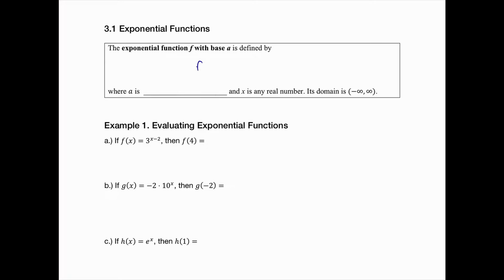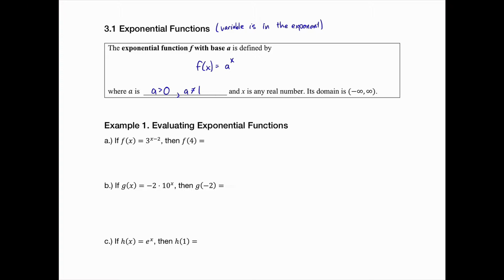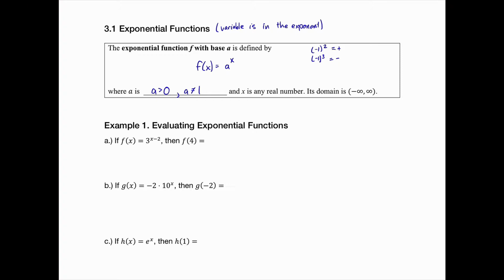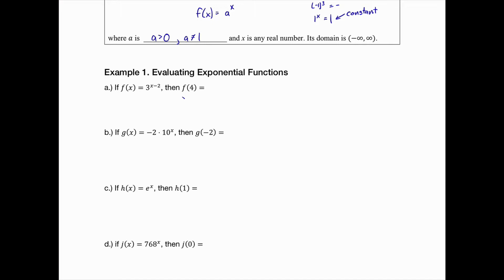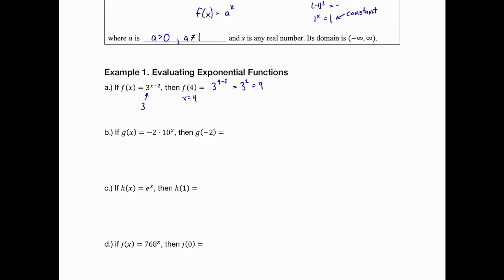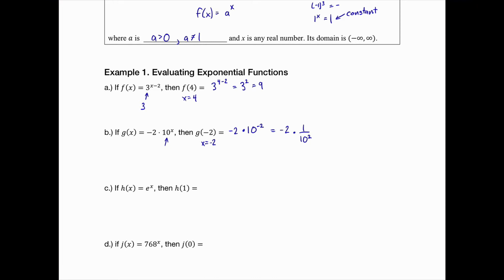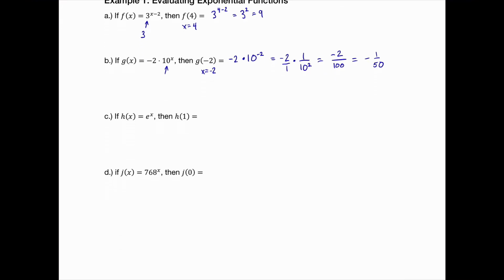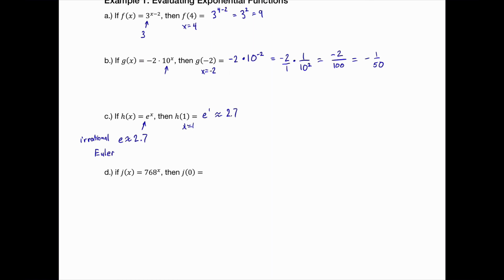Precalculus 3.1 #1: Example 1